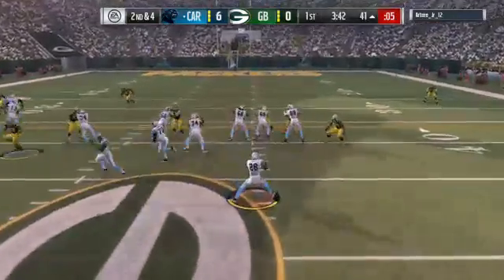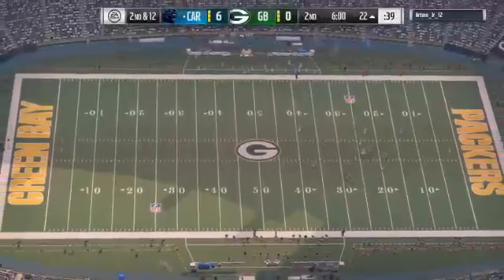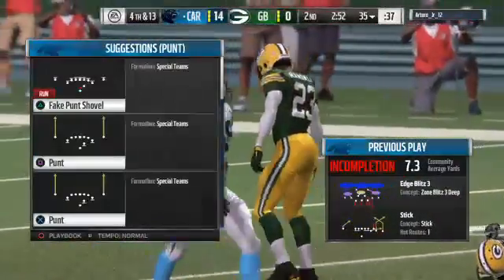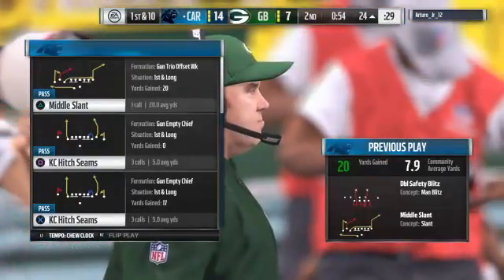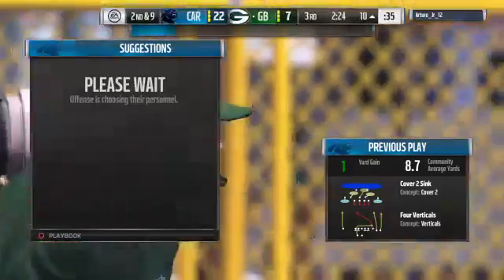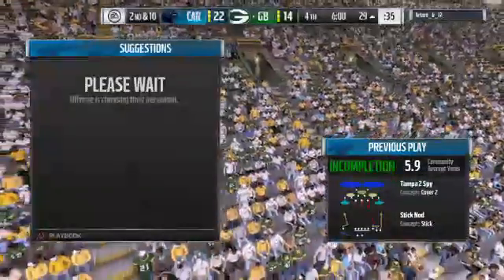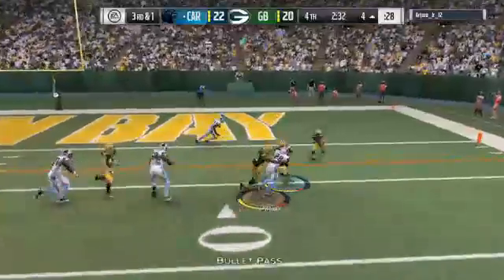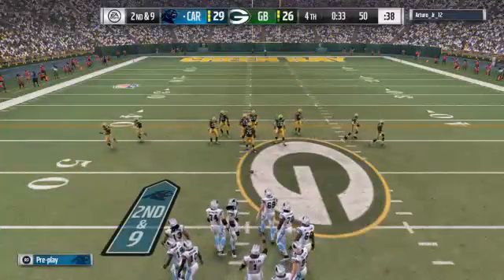Spazz850's Live PS4 Broadcast